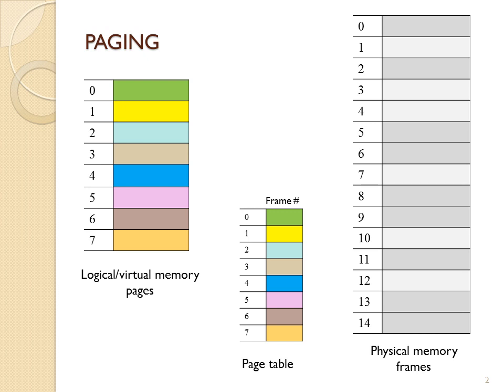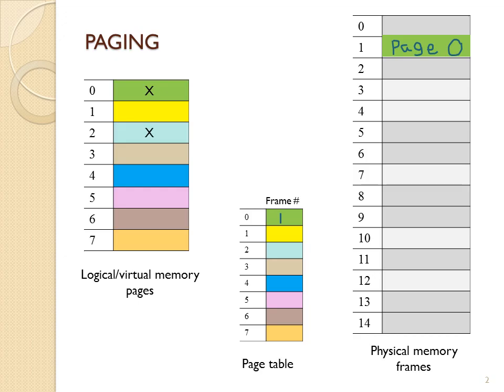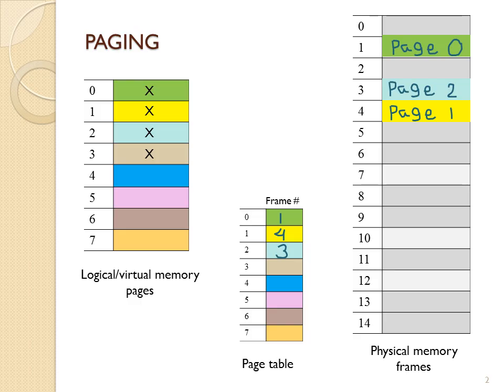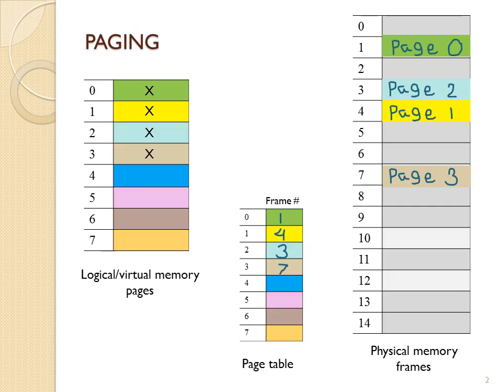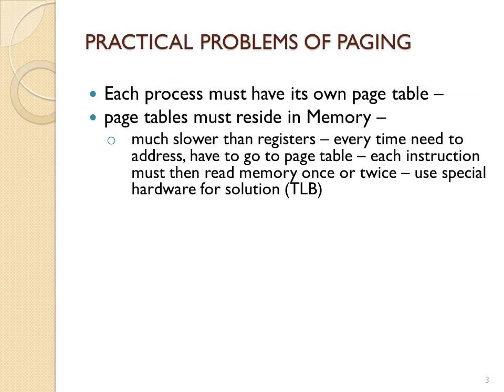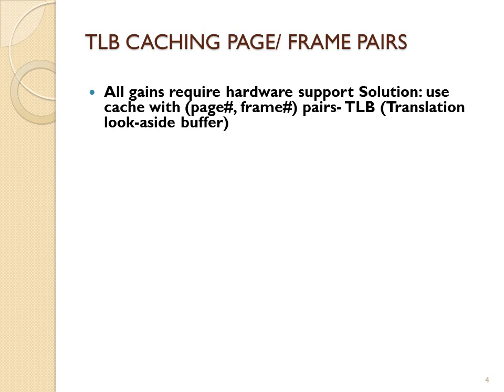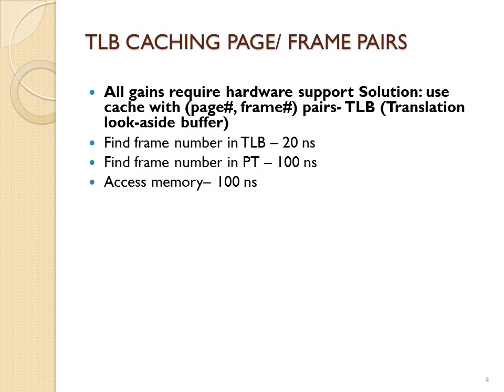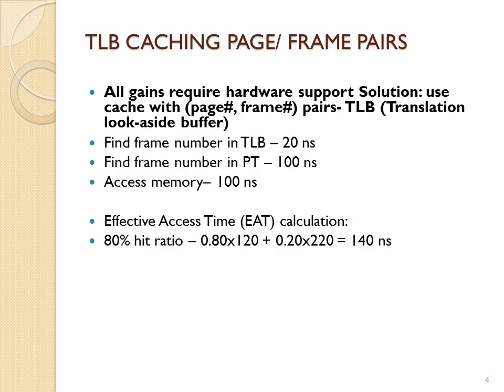Main memory - paging